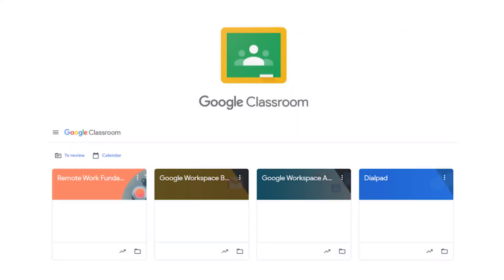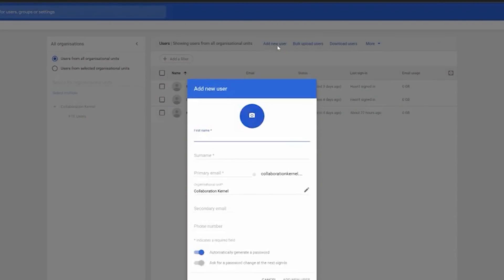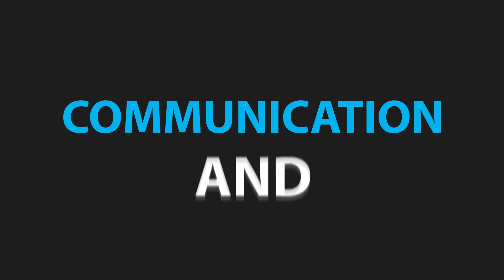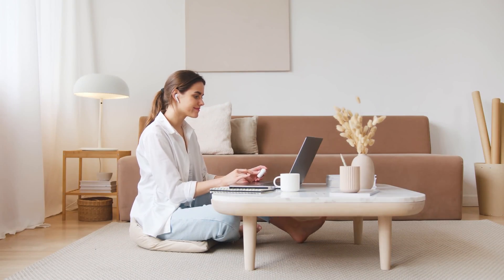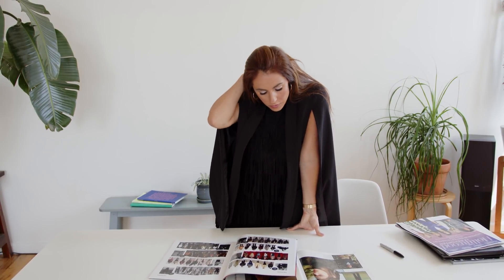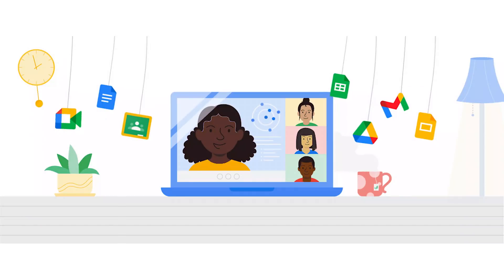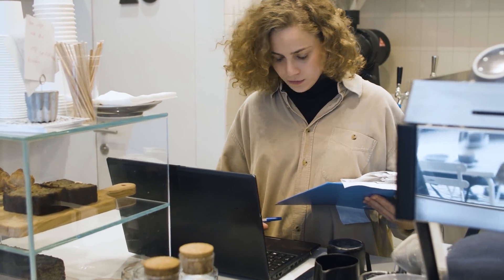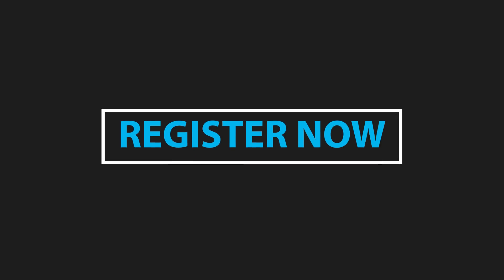Join the Google Workspace Bootcamp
If you take the time to learn even a few helpful features of Google Workspace, you’ll have the know-how to up your productivity and get heaps more done with less stress.

During these two half-day sessions, you and your team members will realise just how much easier your life can be when you really know how to ‘drive’ Google Workspace.